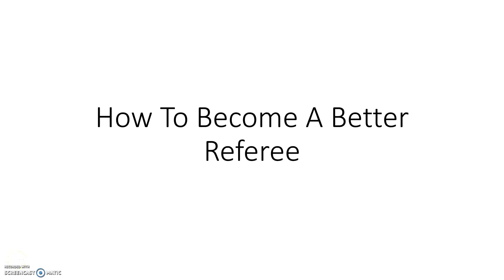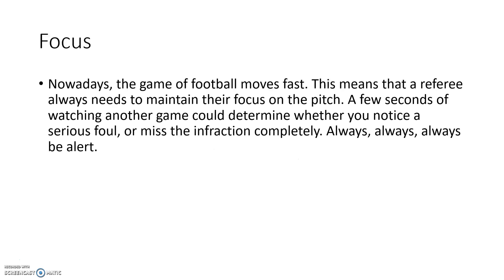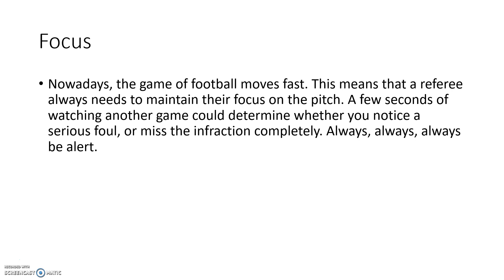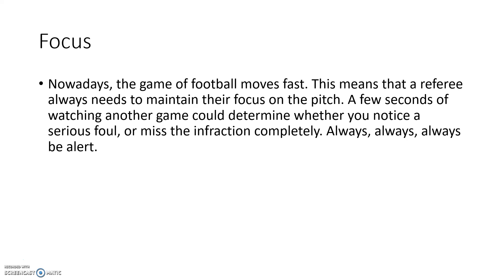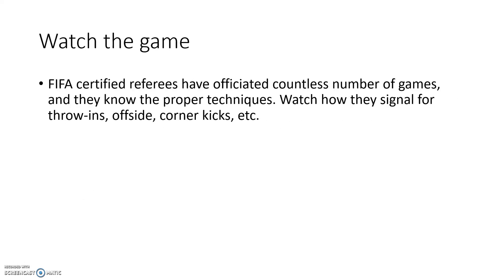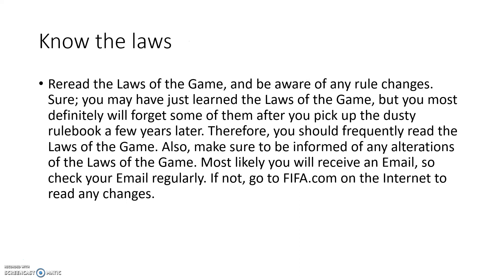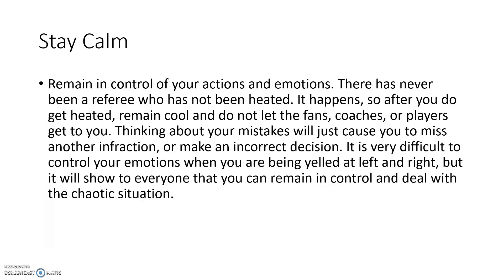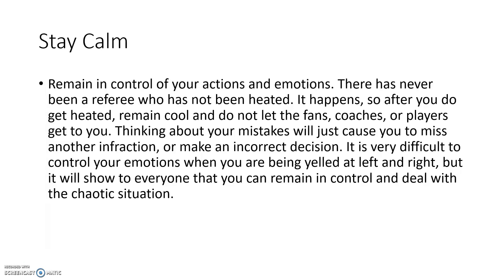Best Tips On How To Become A Better Football Referee!!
Best Tips On How To Become A Better Referee!!

Fox 40 Whistles

Wrist Lanyards

Red card, yellow card, notebook

Referee Watch

Assistant Referee Flags

Nike referee top

Nike referee shorts